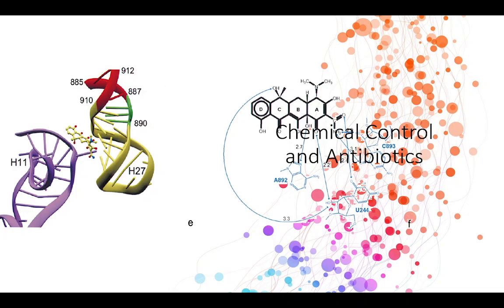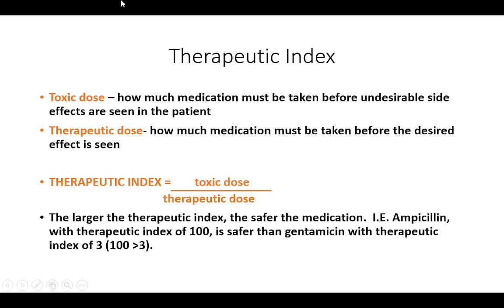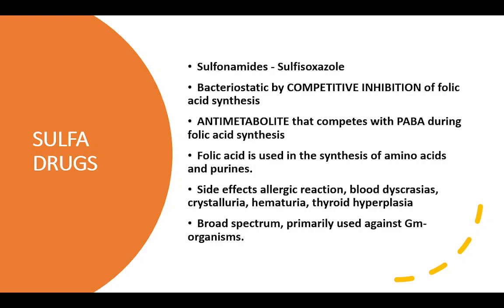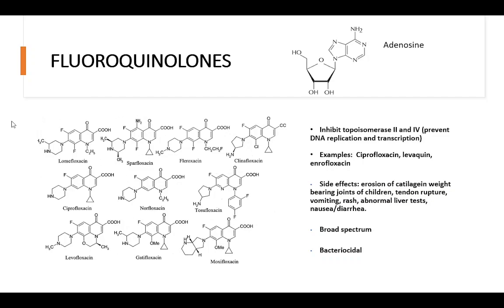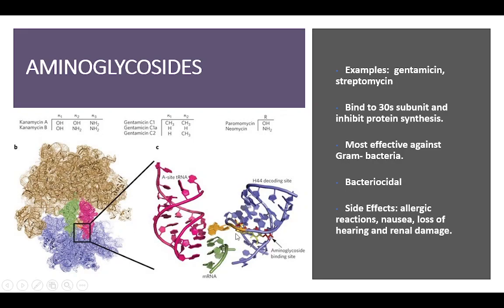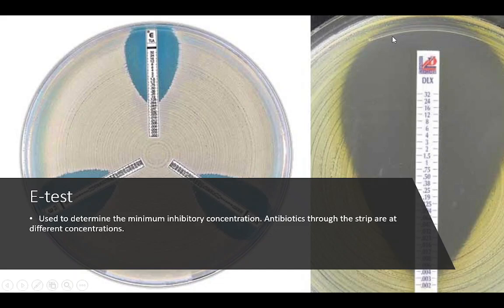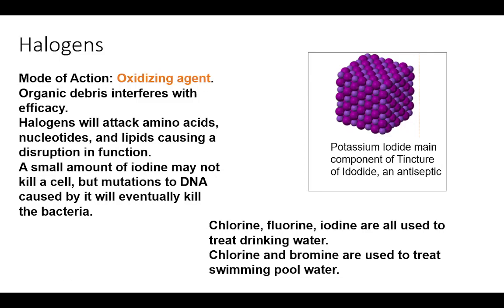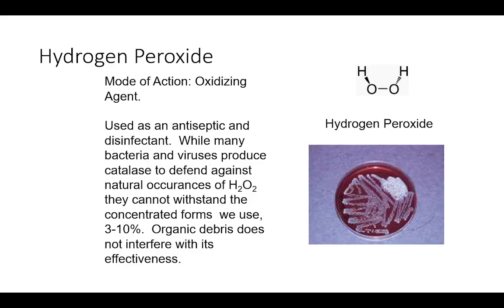Antibiotic and Chemical Control Lecture